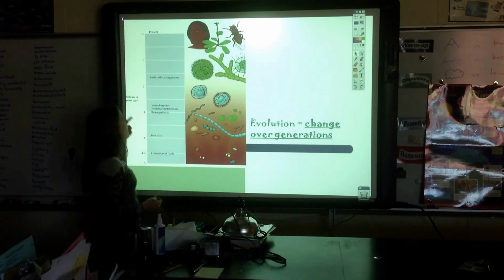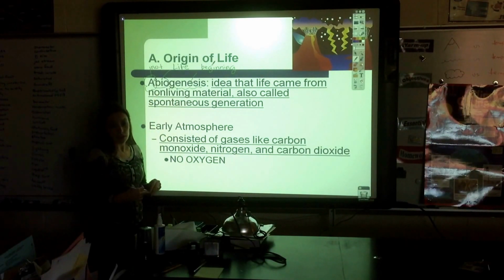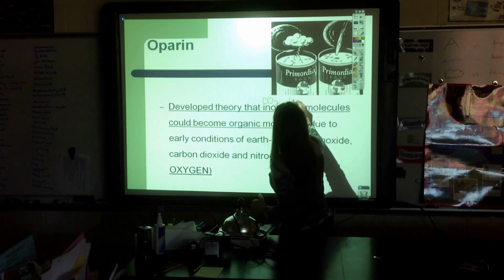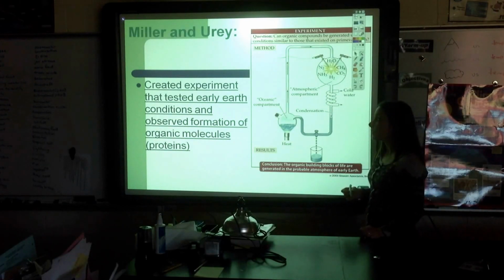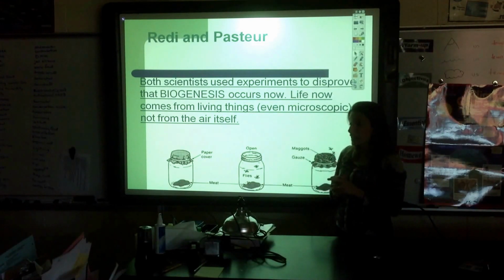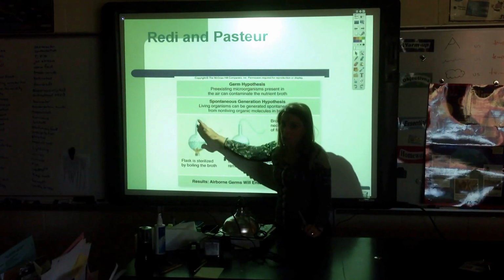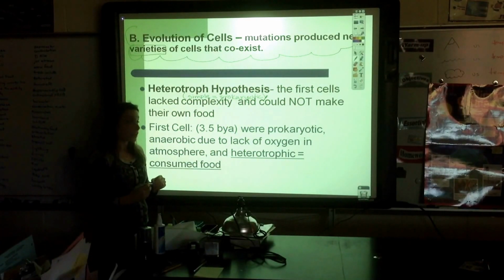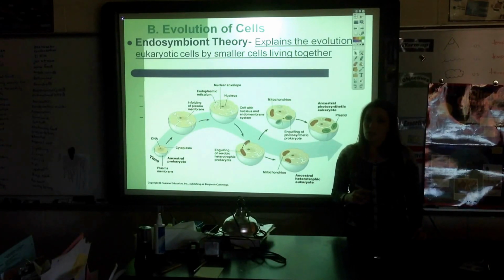8.1 - Early Earth notes